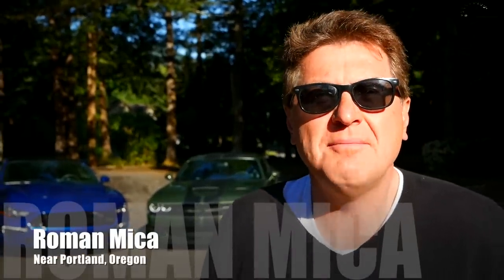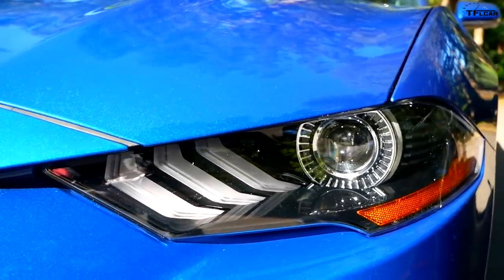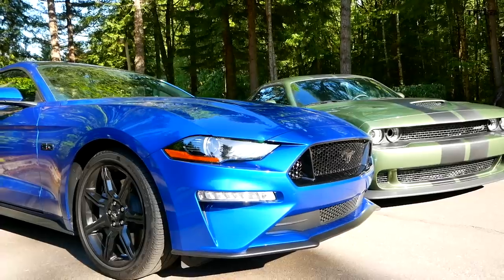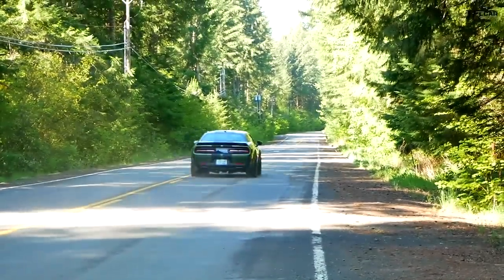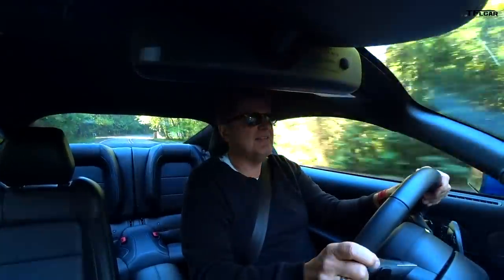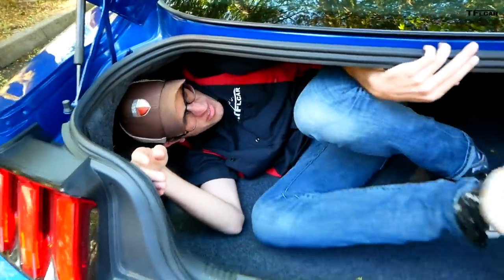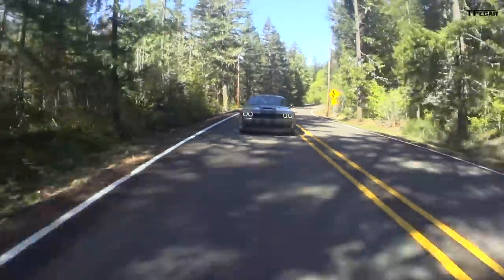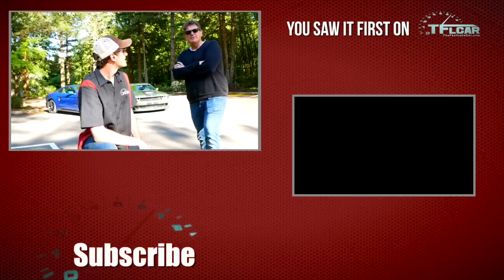Fast vs Faster: Ford Mustang GT vs Challenger Hellcat Mashup Review